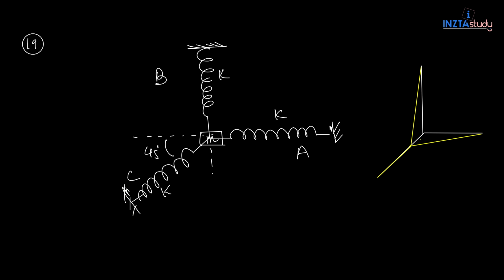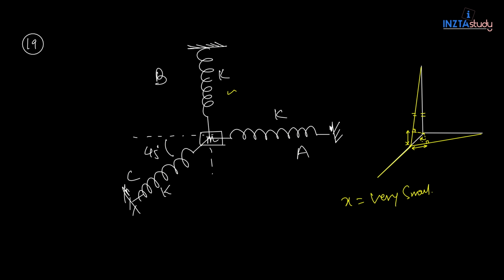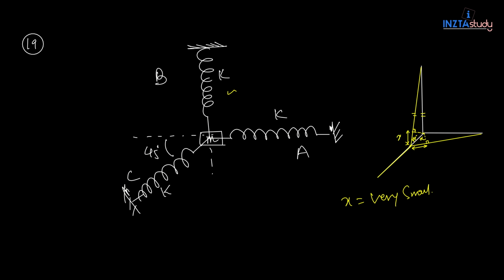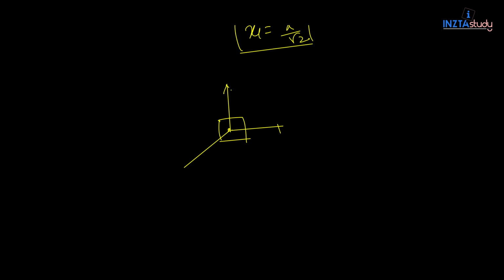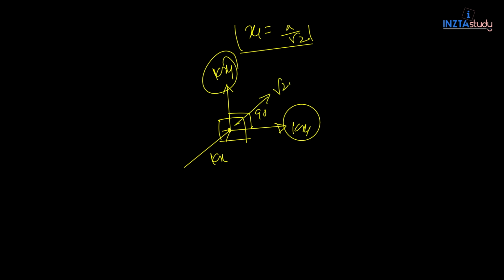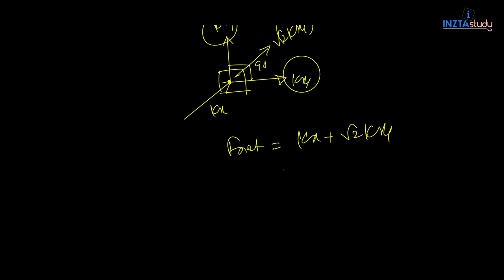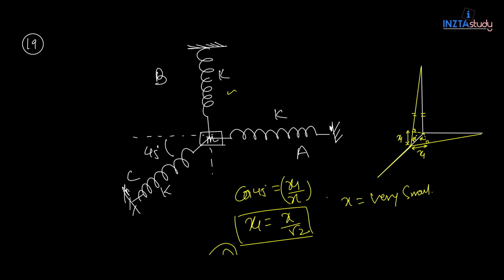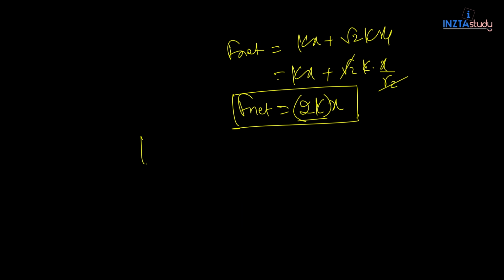HC VERMA SOLUTIONS | Chapter 12 | Simple Harmonic Motion | QNO 19